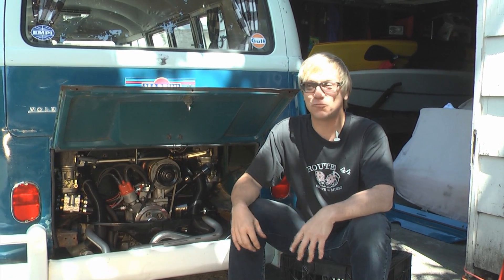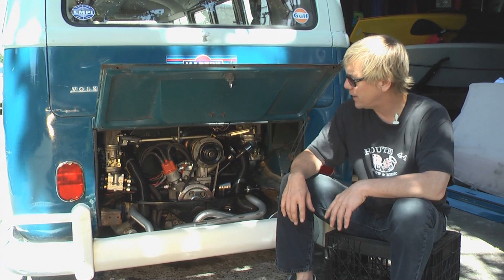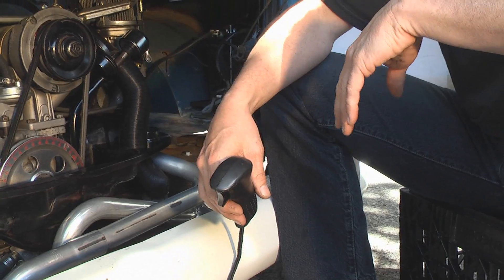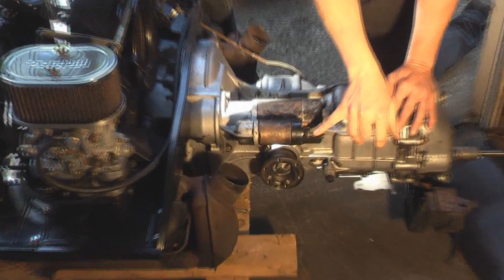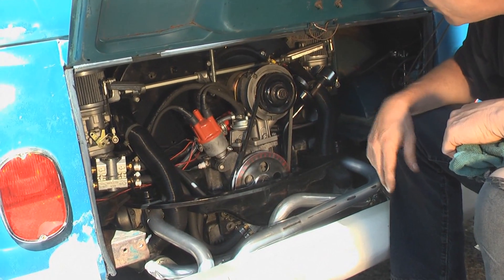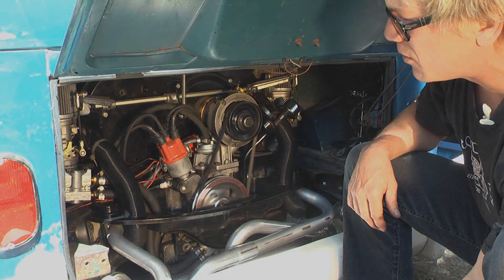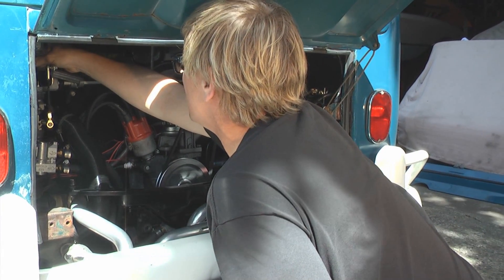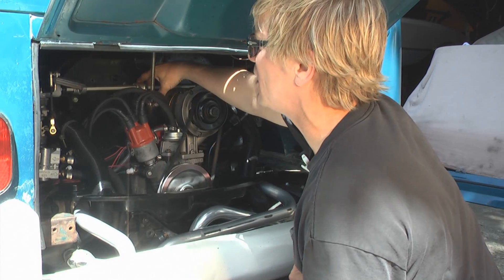Dual Carb Balancing and Fresh Engine Start Procedure - DIY German Aircooled Garage #14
A DIY, step by step, guide to the fresh motor start up procedure and dual carburetor balancing for all air-cooled 4 & 6 cylinder VW and Porsche motors.